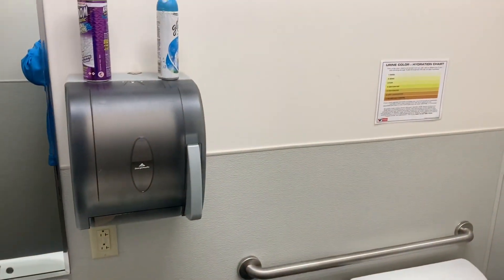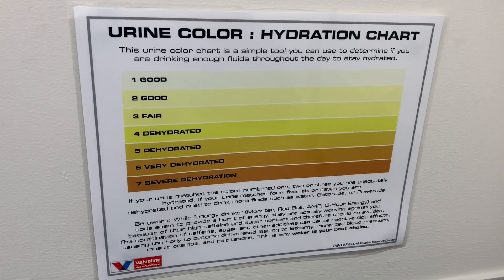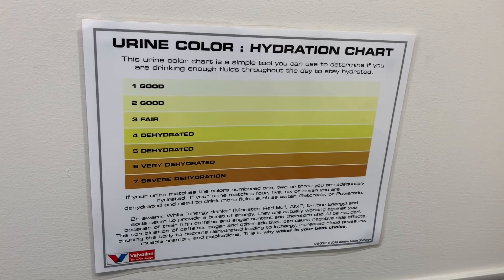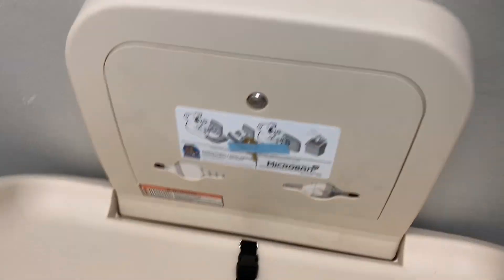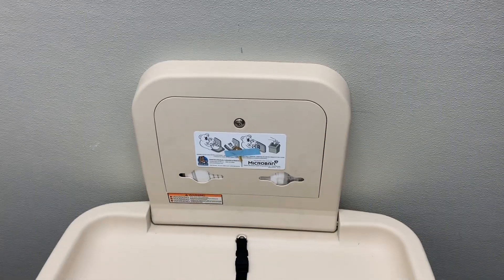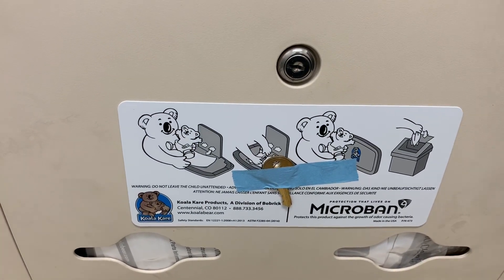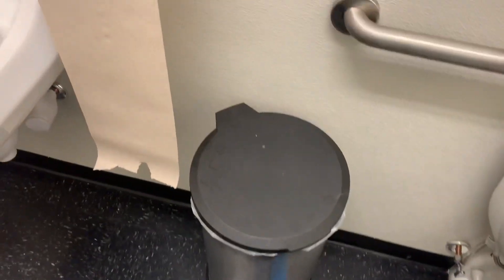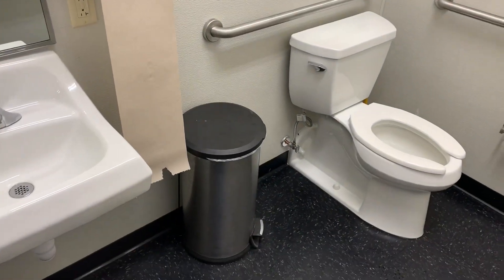PUBLIC RESTROOM REVIEW- Valvoline Instant Oil Change (Beaver Falls, PA)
PROS
1) insanely clean
2) foot operated trash
3) the nicest baby changing station ever

CONS
1) every restroom should be this way
2) we’ve found our peak
3) excellent service